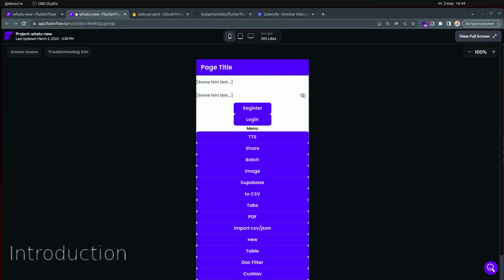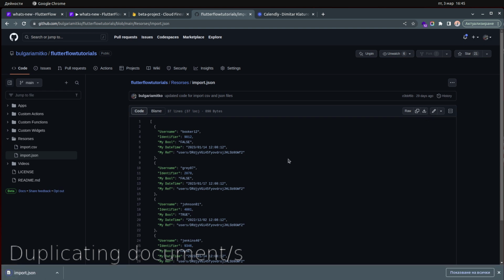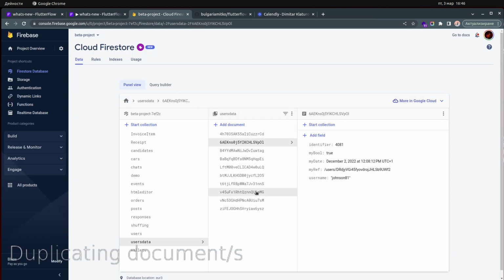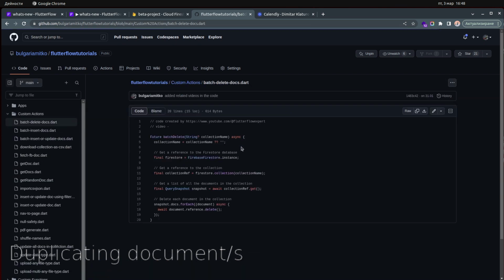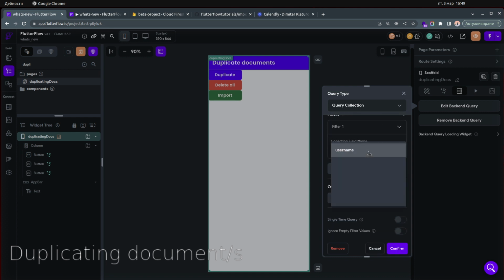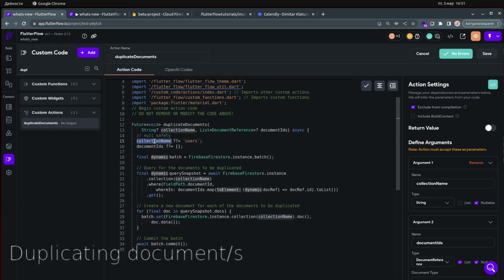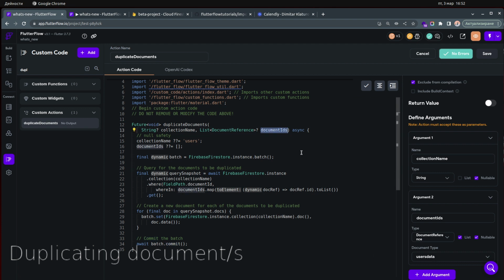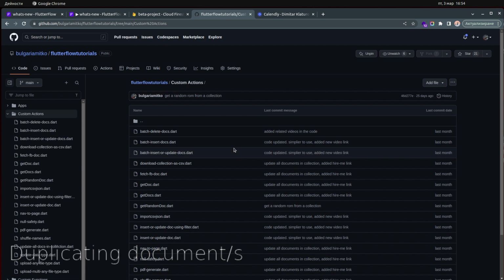How to Duplicate @Firebase Documents in @FlutterFlow with Custom Actions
My links

In this tutorial, I will show you how I duplicate Firebase documents using FlutterFlow and custom actions. Duplicating documents is a common use case when working with databases, and having a straightforward and efficient way to do it can save a lot of time and effort. With FlutterFlow, you can create custom actions that allow you to perform complex operations on your data with just a few clicks. In this tutorial, I will guide you step-by-step through the process of creating a custom action to duplicate Firebase documents. You will learn how to set up your project, create a custom action, and test it out to make sure it works correctly. By the end of this tutorial, you will have a powerful tool at your disposal that will make duplicating Firebase documents in FlutterFlow fast and easy.

00:00 Introduction
00:56 Duplicating document/s
10:21 Thank you!